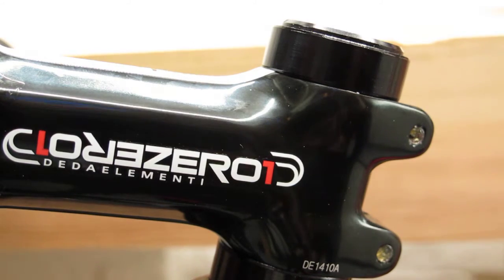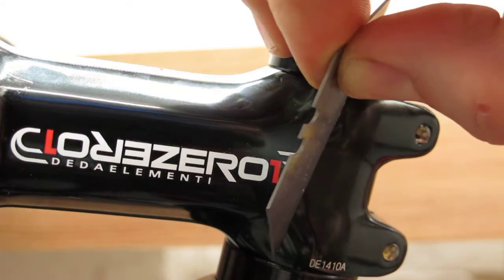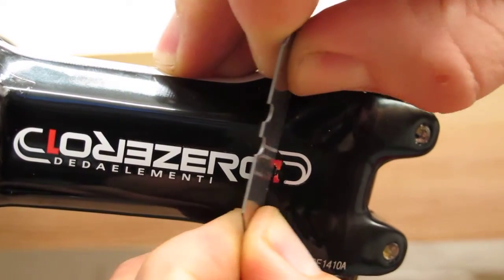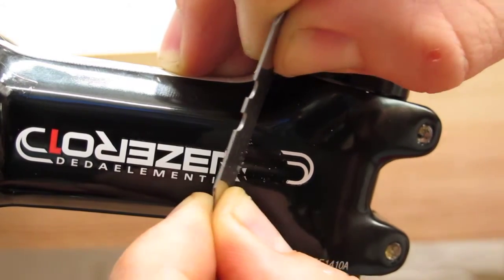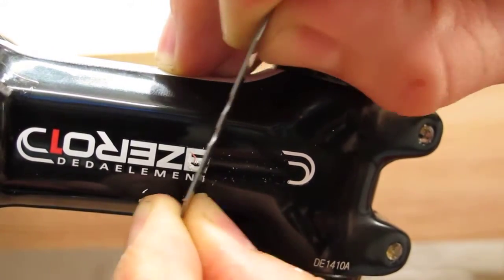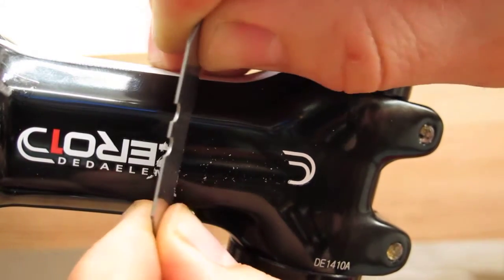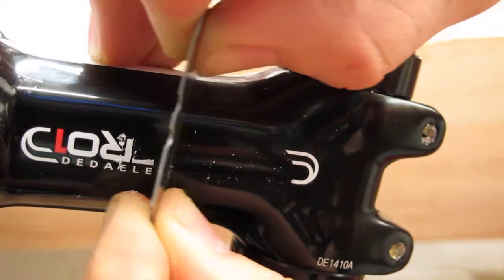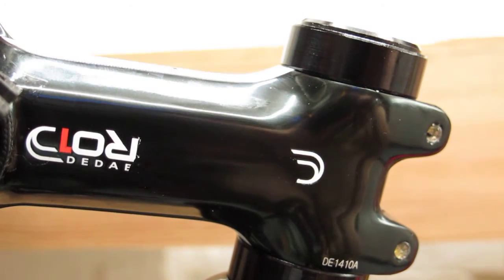Removing Deda Stem Logo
I bought one of these great value Deda stems but I found the logos a touch too much.  No worries, it turns out they are easy to scrape off.  Ahhh that's better.